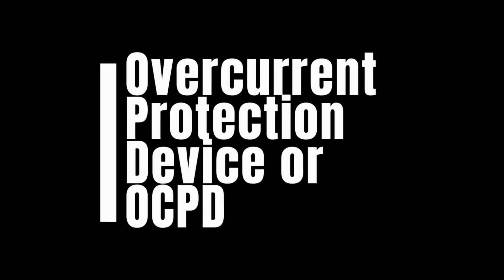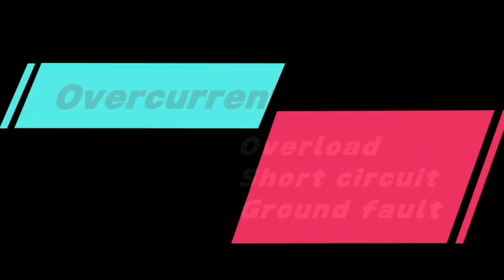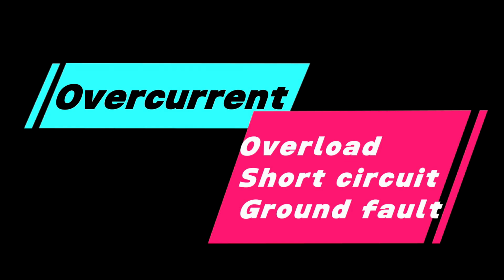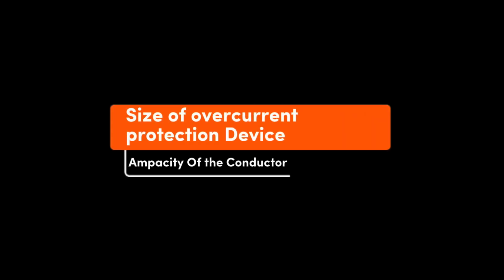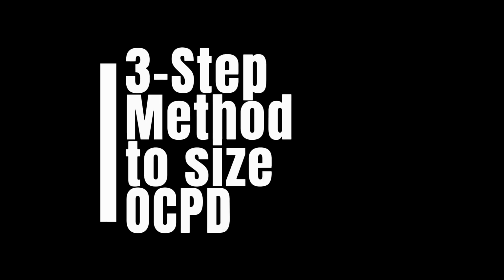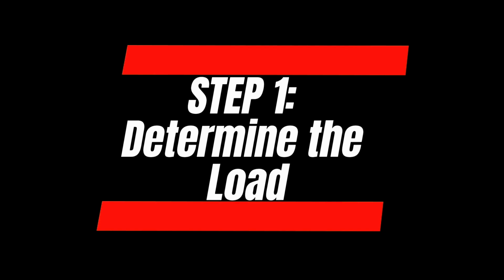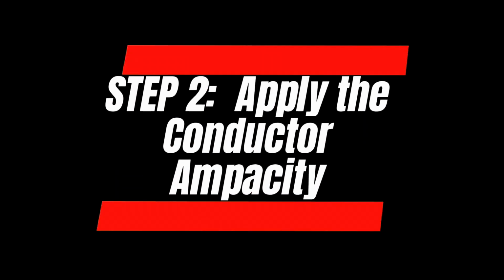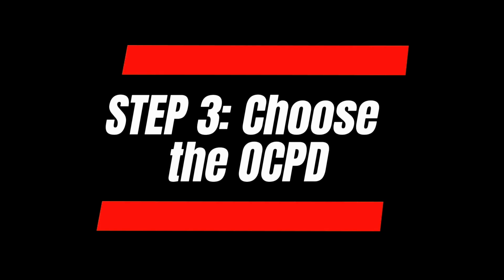Ho to Determine the Corrrect Size of Overcurrent Protection Device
👋🏿 Ho to Determine the Correct Size of Overcurrent Protection Device

Do you know how to determine the correct size of overcurrent protection device?
In this video I will share three steps to follow.